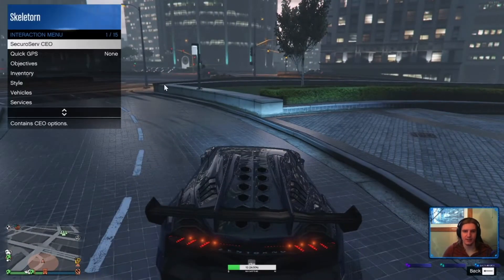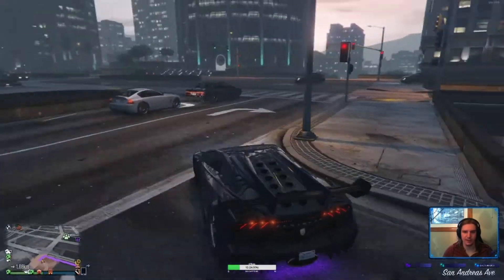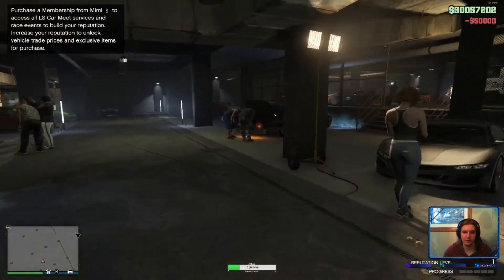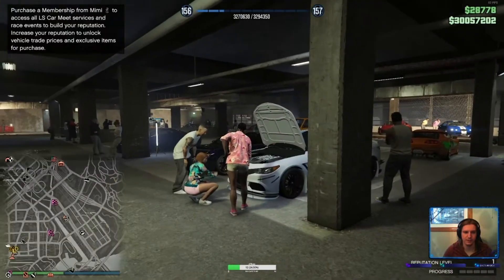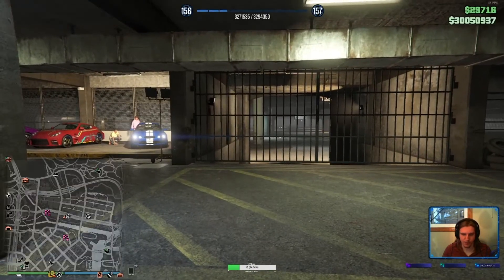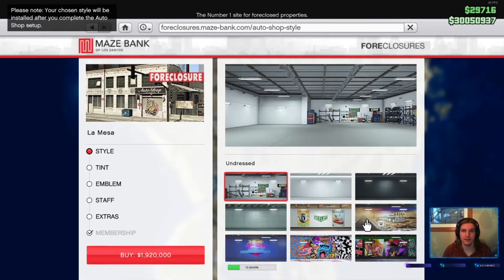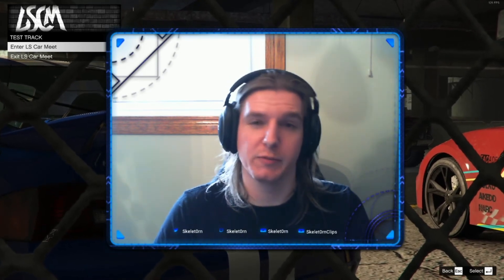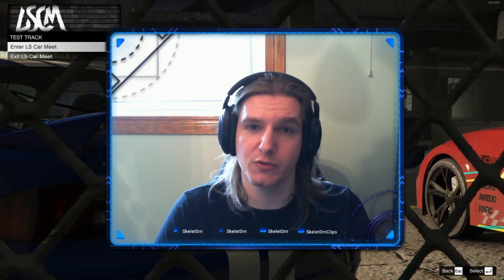LS Car Club Getting Started Guide | How to Join the LS Drift King Club | LS Tuner Guide [GTA Online]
Here's a full guide on how to get started with the new LS Car Club update that was recently added to GTA Online. This guide goes over joining the Drift King Car Club, buying your first Auto Shop, and a couple ways to increase your rep with the Drift Kings/Car Club/LS Tuners.